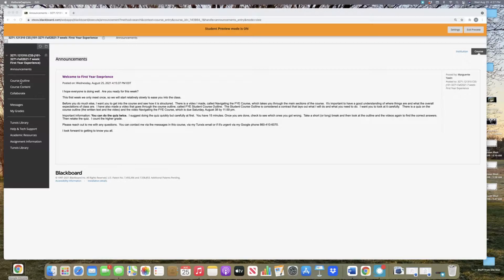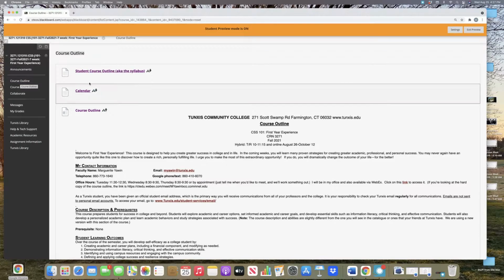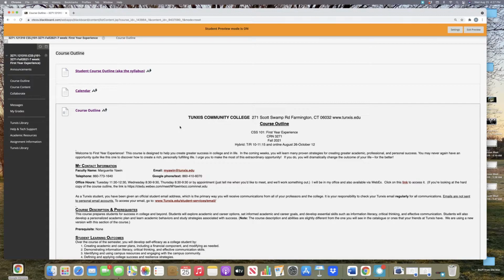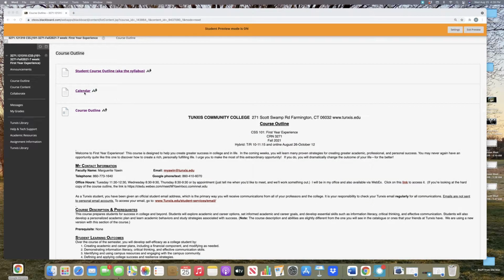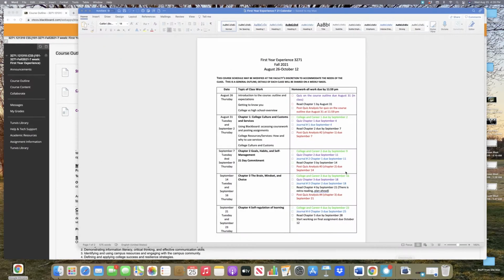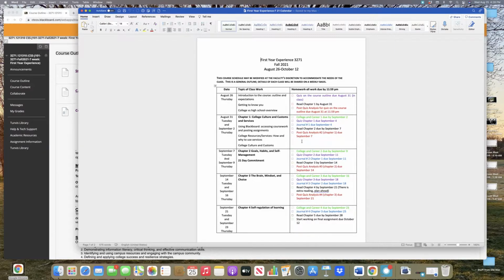Navigating the FYE course in Blackboard